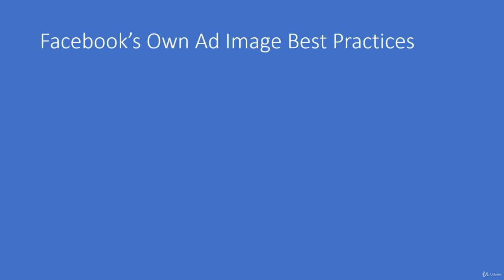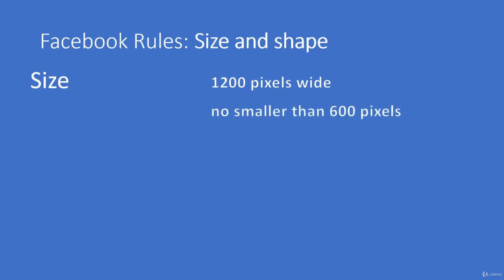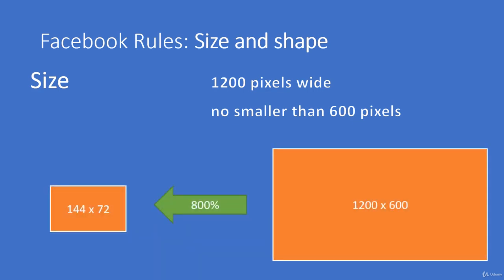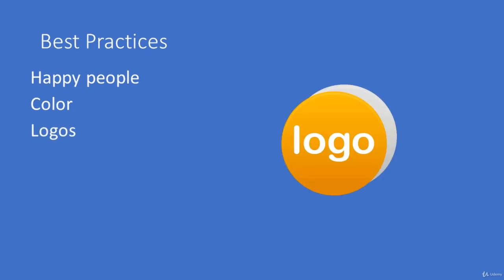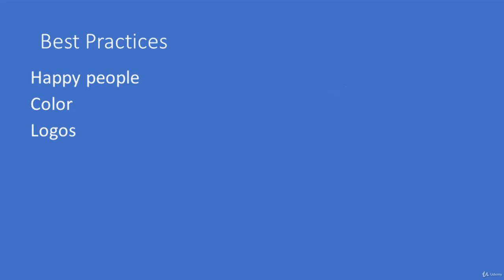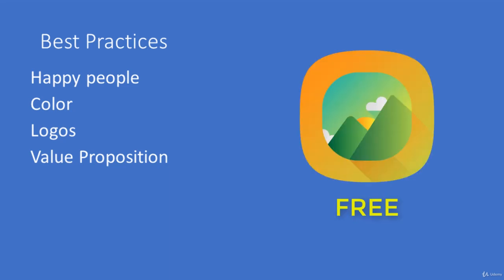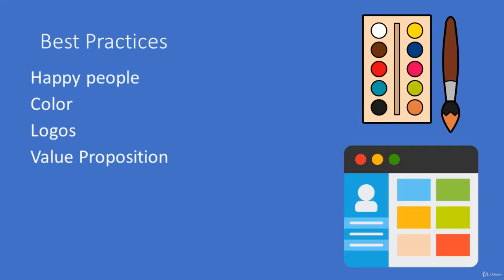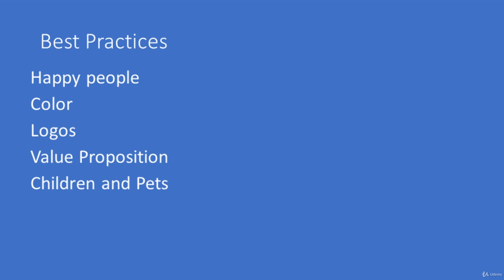Section 8 Find free content, Lecture 60 Best images for your Facebook ads@100OCLOCK